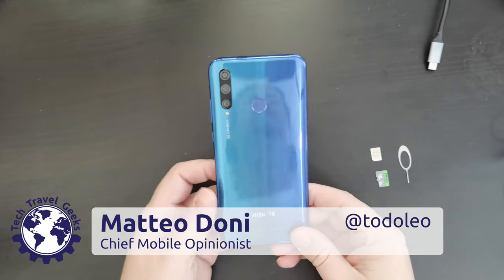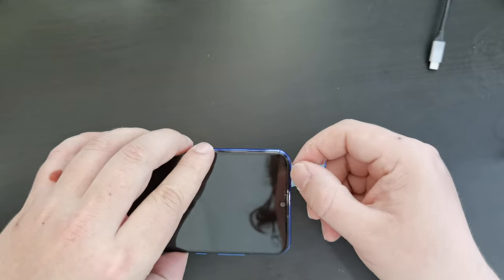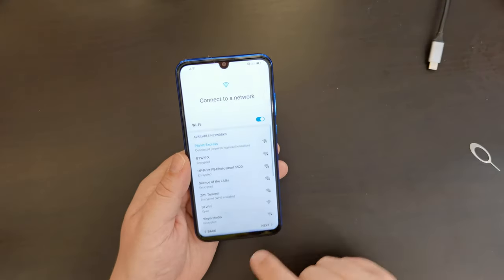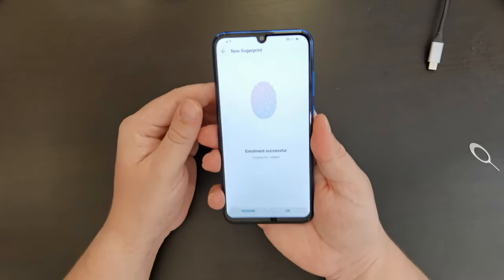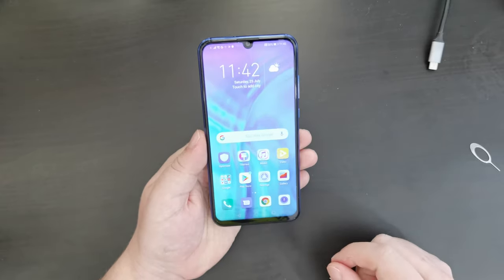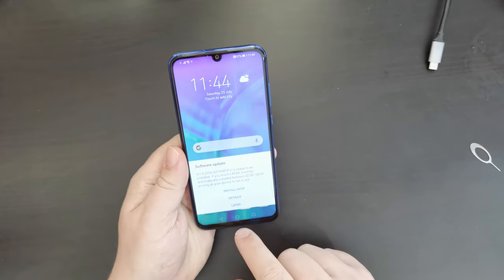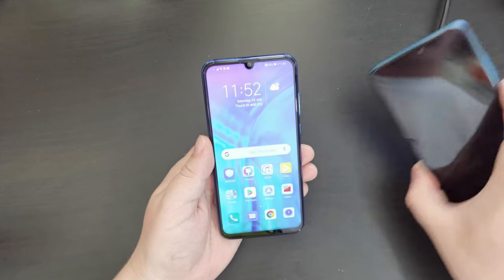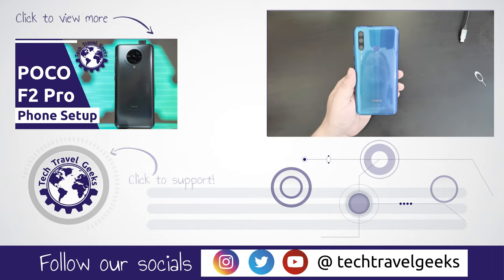Honor 20e Smartphone Setup - It Has Google Play Services!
Our Chief Mobile Opinionist, Matteo, walks us through the setup of the Honor 20e, a new Honor 20 Series device launched in mid-2020.

Honor 20e available to purchase on Amazon

From Honor:

The main 24MP Al triple lens camera effortlessly captures your sparkle every step of the way*L. F/1.8 wide aperture lens and Quadra CFA sensor give you the power of having a private photo studio in any light. AI multi-scene recognition can detect 22 object categories in over 500+ scenarios creating professional-grade film,
Keep all your favorite games and optimize your app experience with the 12nm Kirin 710F chipset and 4GB of RAM. Store up to 500 episodes of your favorite TV dramas with 64GB of storage, adding up to 512GB via microSD.
A pearl in the screen, the dewdrop notch and an over 90% of screen-to-body ratio. An immersive viewing and gaming 2340*1080FHD+ experience, all in your palm.
The new generation eye comfort mode, certified by TüV Rheinland, reduces blue light radiation emitted by the screen to protect your eyes and prevent eye strain, especially in dim light.
NFC supported for easy payment experience

Recorded on a Huawei P40 in 4K.